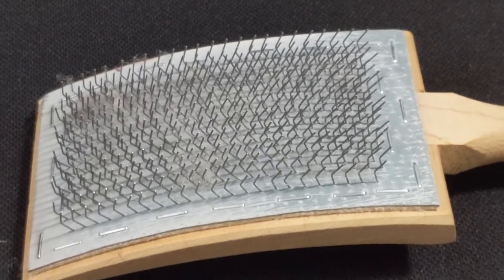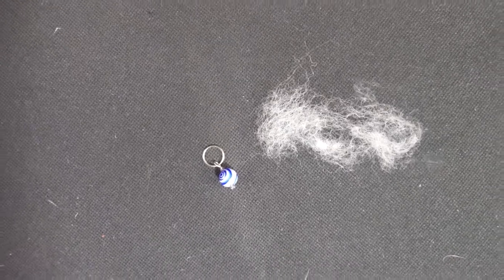Pro Tip for Restoring a Sheepskin!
See what these sheepskin treadle covers look like by the end of the video!

Included video clip by Monstera from Pexels